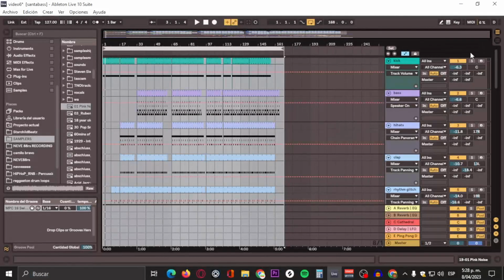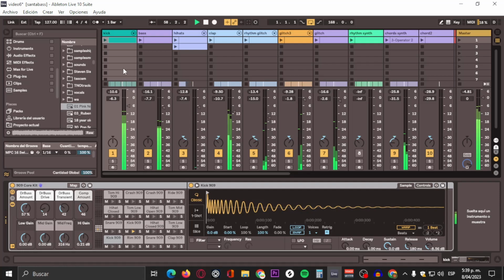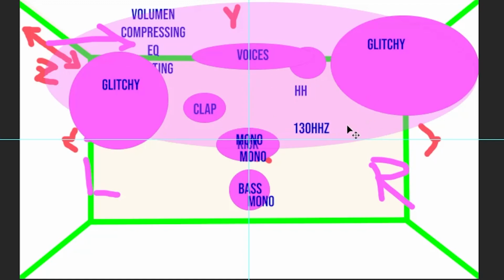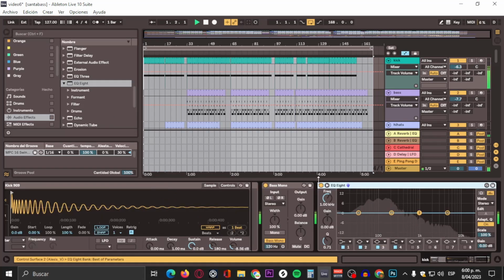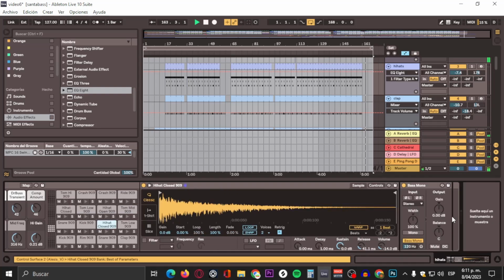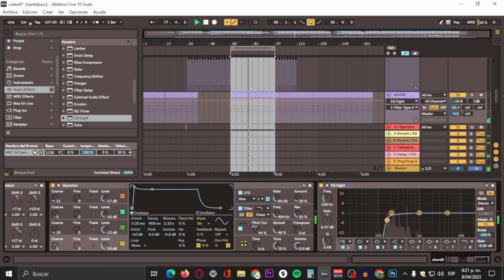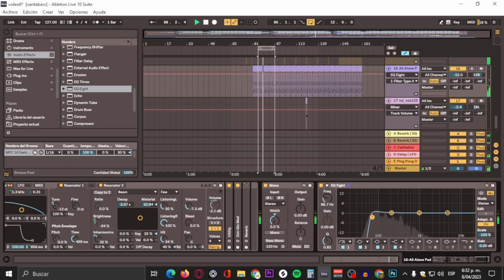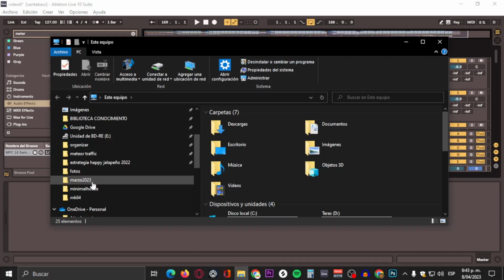Fix Your Mix in Ableton (Beginner Guide)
In this Ableton Live tutorial, we'll pick up where we left off in our previous videos on creating a minimal house track from scratch. Now that we have the core elements of the track in place, it's time to do some basic mixing to give it more balance and clarity, and then export it for final playback.

First, we'll review the different mixing tools and techniques available in Ableton Live, such as EQ, compression, and reverb, and how to apply them to different parts of the track. We'll also discuss some common mixing pitfalls to avoid.

Next, we'll walk through the process of exporting our finished track, including choosing the right file format and settings for different platforms, and checking our final mix for any last-minute tweaks.

By the end of this tutorial, you'll have a better understanding of how to mix and export your own tracks in Ableton Live, and be well on your way to creating polished and professional-sounding music. So let's get started!

If you enjoyed this tutorial and want to stay up-to-date on my latest videos, tips, and tricks for music production, be sure to follow me on my social media accounts where I share even more content and engage with my community of music creators. Don't miss out on all the fun – I hope to see you there!